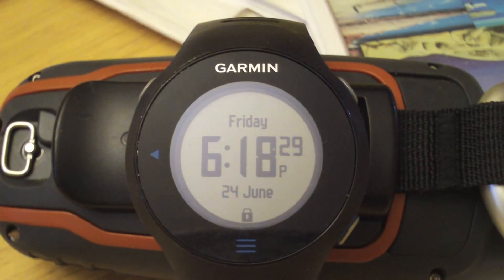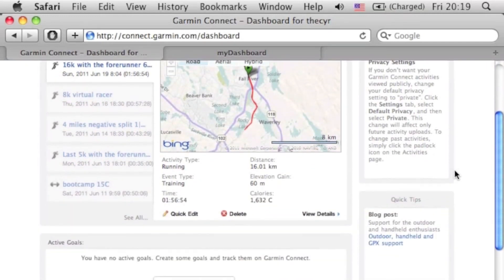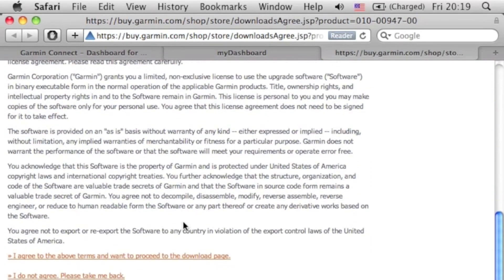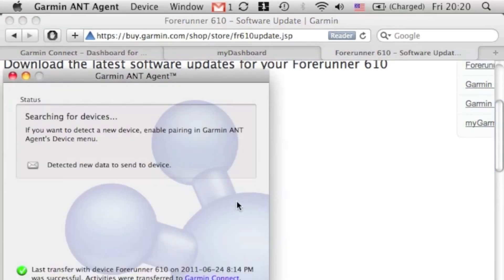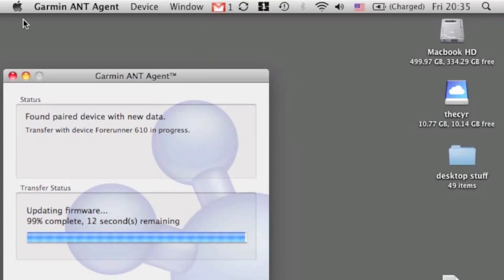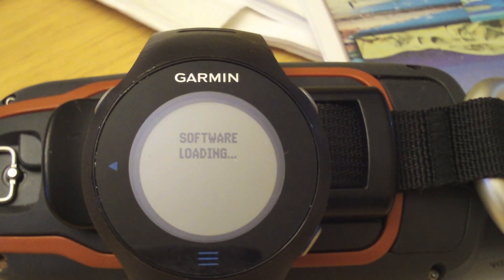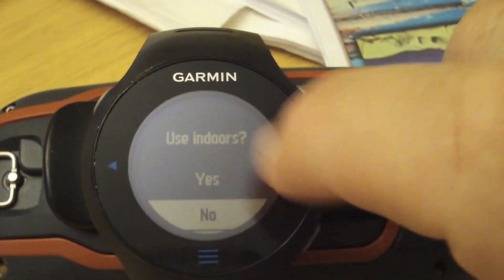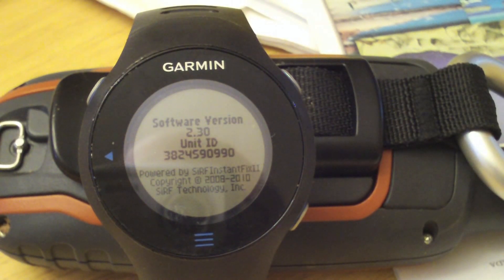Garmin Forerunner 610 - How to Update Firmware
This video tutorial quickly shows you how to update the firmware of your garmin forerunner 610. This process is actually the same for all of Garmin's wireless devices such as the 405, 410 & 310.

This video shows the upgrade from firmware 2.20 to 2.30

First we go to garmin connect, sometimes, we see an alert that we have a new firmware available. Other times, we can check on my.garmin.com on our dashboard.

We assume that you registered your garmin device.

From there, you need to install the garmin communicator plugin for your browser and you can start your download.

The first part to download from garmin's servers is easy & quick. The next step, transferring to your device may take up to 15 minutes. It's important to not touch anything while this happens.

once the firmware has been transferred via the ANT agent, it will load & install the software. This might take 2-3 minutes.

Once complete, the device should reboot and you are ready to use your forerunner

Changes made from version 2.20 to 2.30:

    Fixed an issue with GPS accuracy decreasing for a short period of time when the timer was started or lapped.

Improved transfers to Garmin ANT Agent.

Added a progress bar for files currently being transferred to Garmin ANT Agent.

Fixed screen pixilation issue seen on some devices while in power save mode.

Fixed an issue with the average lap timer data field not populating correctly.

Fixed an issue with the workout banner not always appearing on the screen to display the next step.

Fixed an issue with activities created while using a custom workout with a high alert not uploading to Garmin Connect.

Fixed an issue with Virtual Races created from indoor activities.

Fixed an issue where the foot pod would not provide distance correctly if the GPS signal dropped out.

Improved elevation smoothing algorithm.

Improved auto pause filtering.